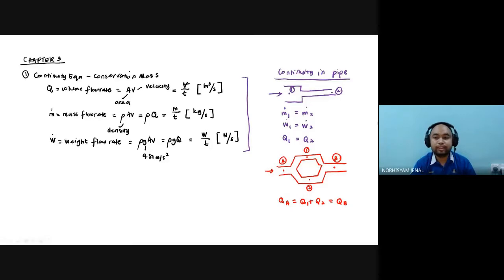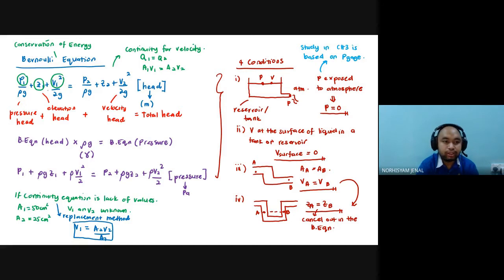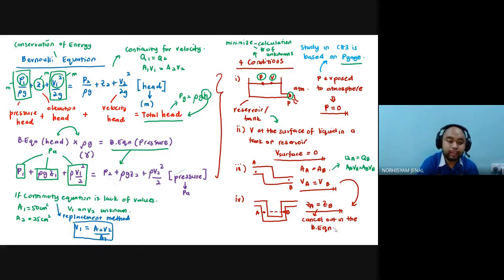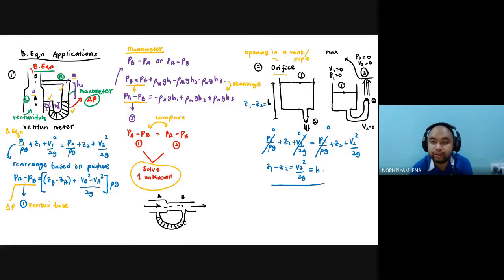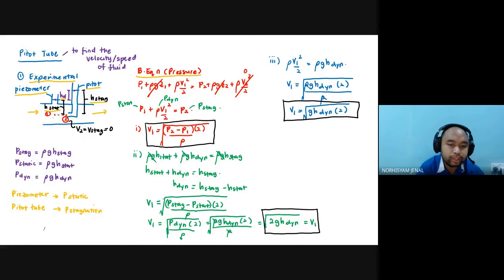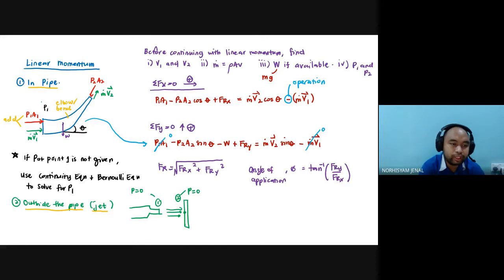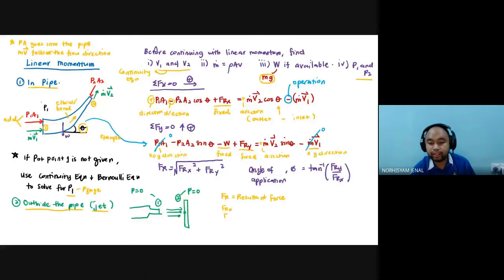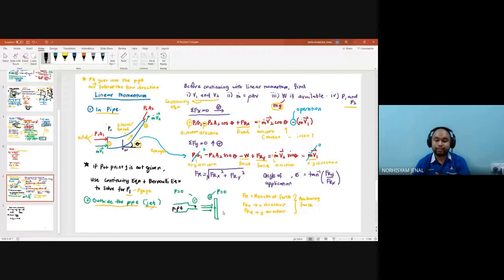Fluid Dynamics: Chapter 3 (Revision)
Please check on the image related to the explanation at minute 25:00. The velocity at point 2, V2 is NOT equal to zero. I made a mistake there.